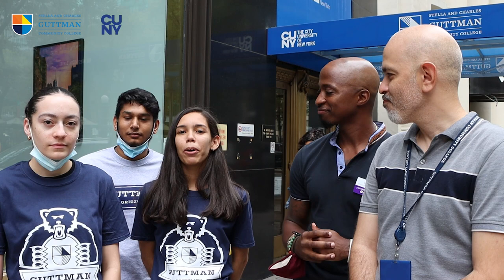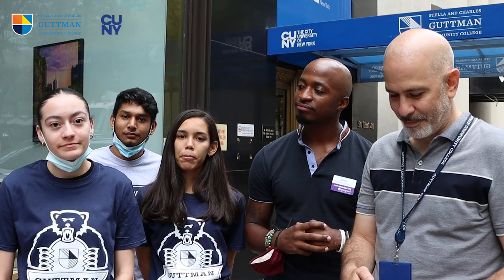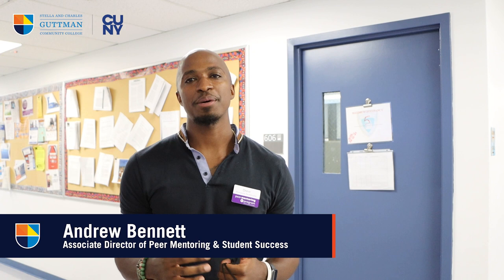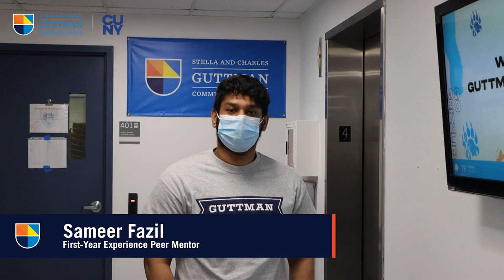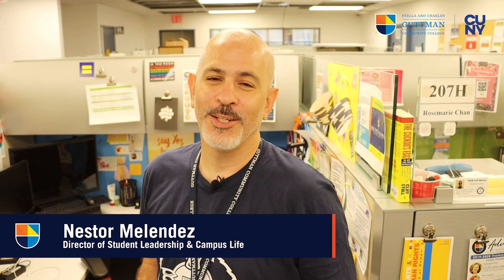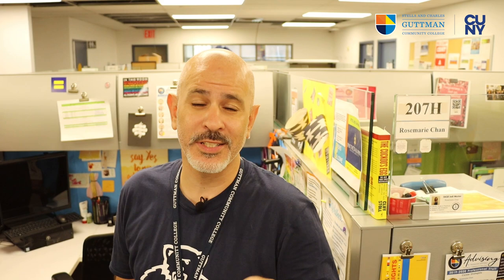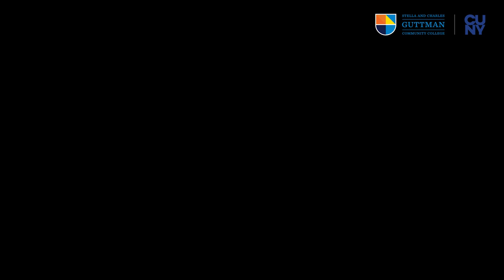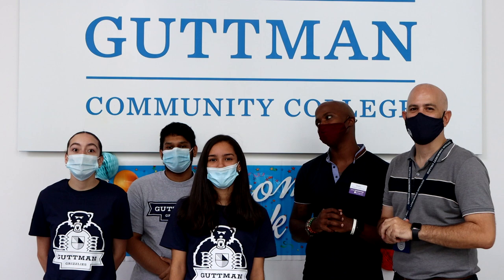Guttman Community College Campus Tour